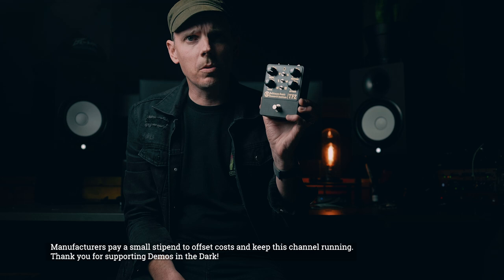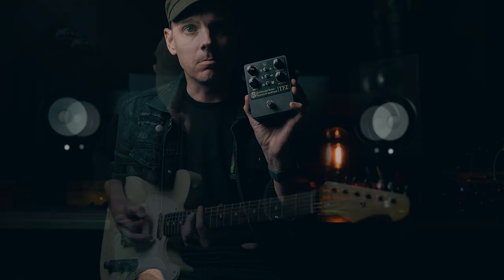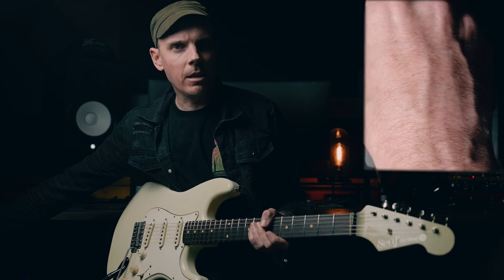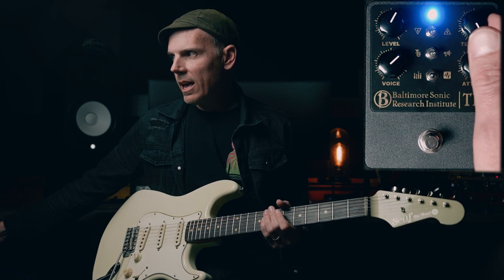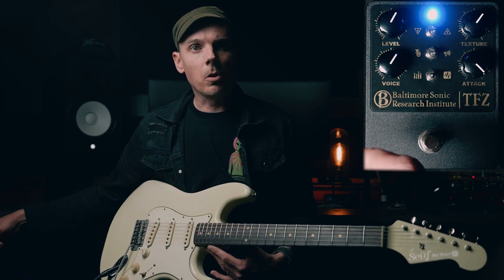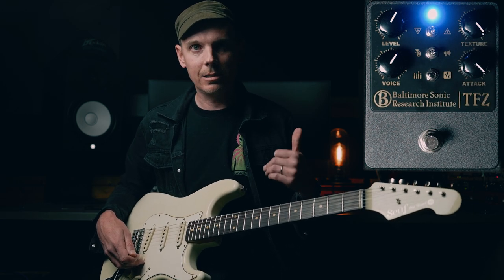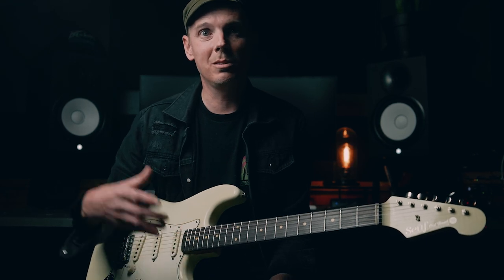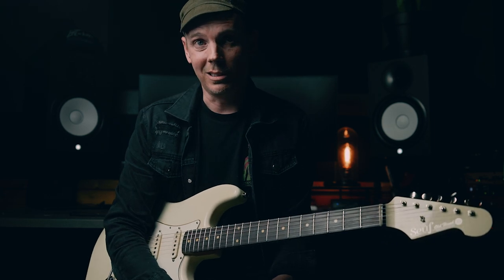Demos in the Dark // BSRI Audio TFZ // Guitar Pedal Demo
TFZ from Baltimore Sonic Research Institute is a discrete clipping amplifier pedal that allows you to configure overdrive and fuzz with a massive amount of flexibility. You can nail anything from a loud clean boost to punishing fuzz. Works great on guitar, but also makes a killer bass fuzz!

0:00 Intro
1:08 In the Mix
 4:16 Level & Attack
6:13 Texture
7:32 Voice
8:09 Voltage Toggle
9:13 Clipping Toggle
10:16 Tuba/Megaphone
13:05 Closing Thoughts